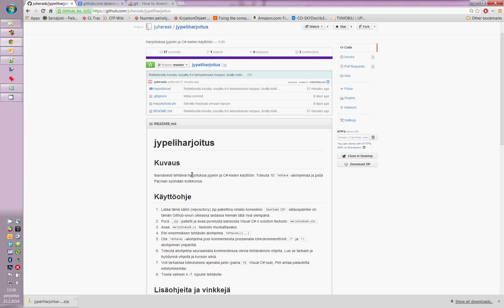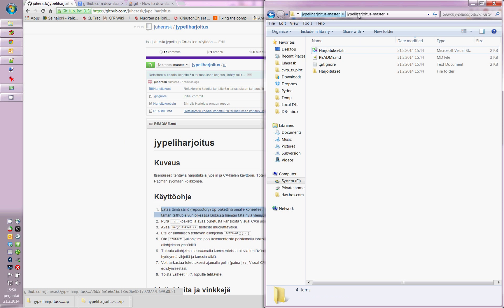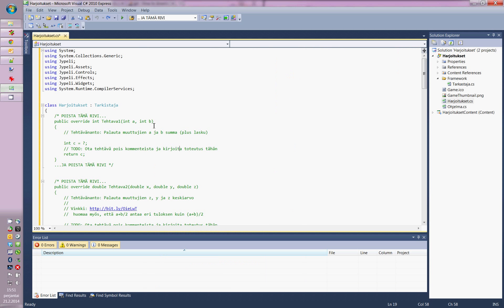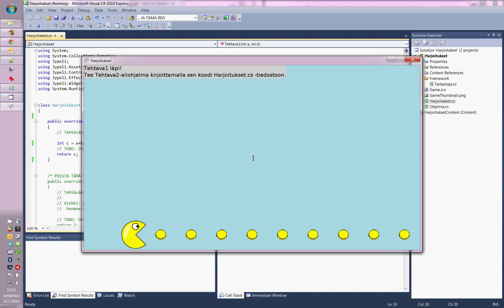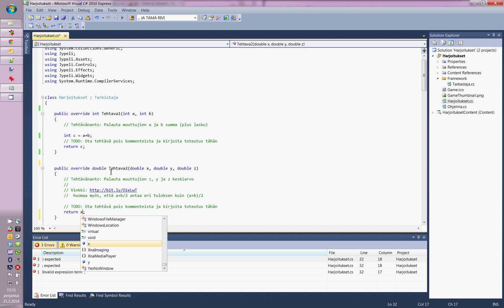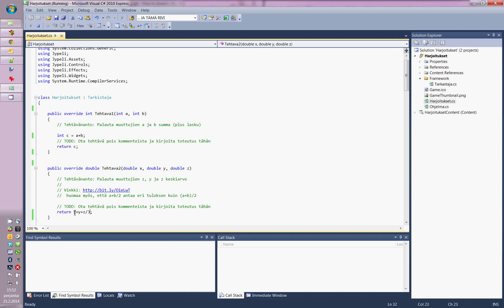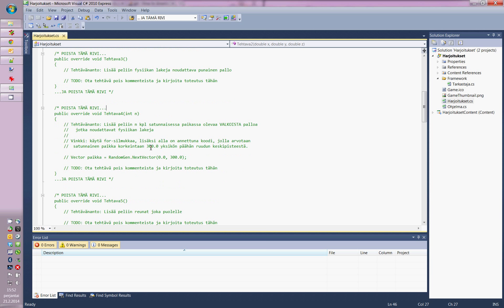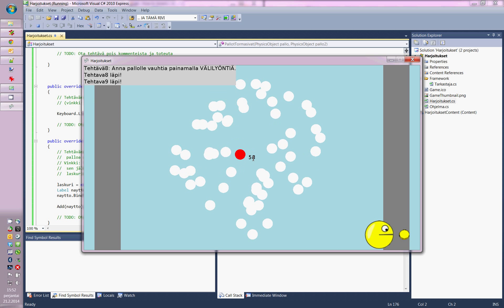Gamification of a C# game programming 101 exercise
Basic and game programming exercises which you complete by implementing subroutines according to instructions in code comments. The exercises are gamified so that the Pacman character collects more coins as you complete the exercises (or runs away from the ghosts if you make mistakes).

The programming language is C# and the exercises are based on the game programming library JyPeli developed in University of Jyväskylä. The adjoined game programming course, and this exercise, are used in K12 IT education.